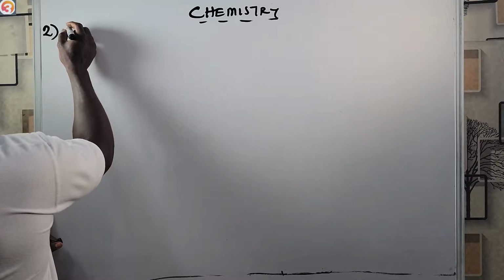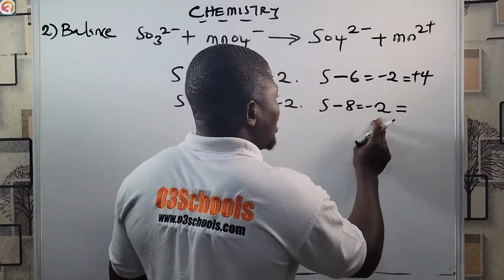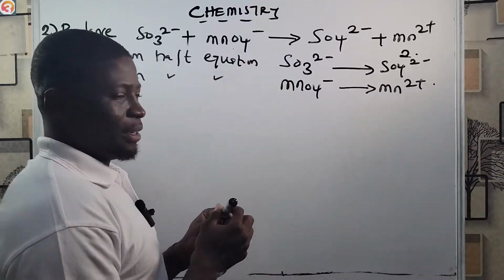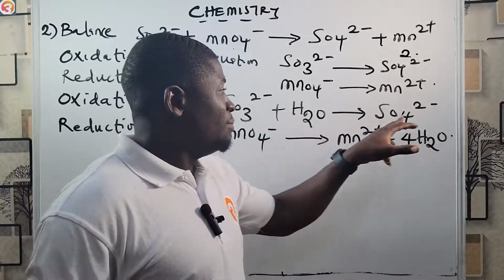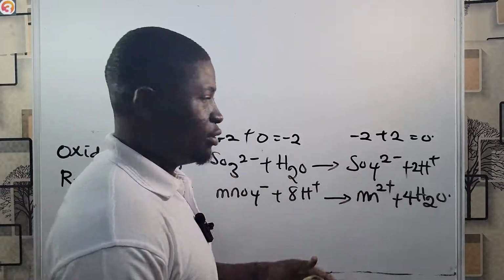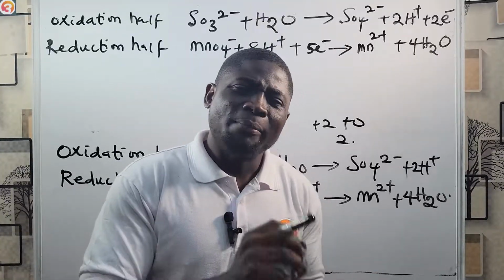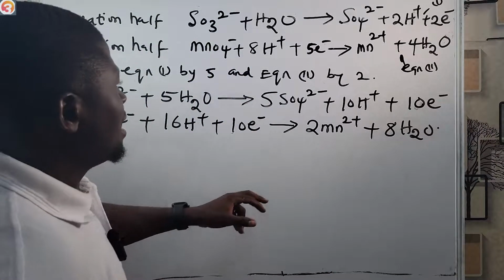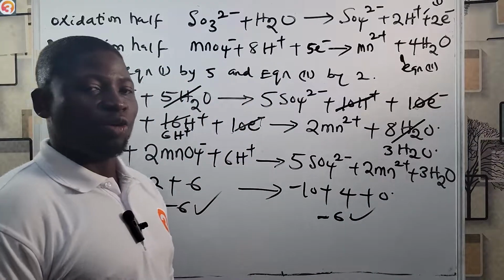JAMB/WAEC Chemistry 2027 EP 88 - Balancing Redox Equations (Example 2) + Likely Exam Questions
JAMB/WAEC Chemistry – EP 88: Balancing Redox Equations (Example 2) + Likely Exam Questions & Solutions

Welcome to Episode 88 of the O3Schools Chemistry Tutorial Series. In this lesson, we continue balancing redox equations using the oxidation number method. This approach is frequently tested in WAEC and occasionally in JAMB.

✅ Advanced Redox Balancing

✅ Step-by-Step Example

✅ Examination Shortcuts

✅ Likely JAMB/WAEC Questions

Topics Covered

• Redox Reactions

• Oxidation Numbers

• Balancing Equations

• Oxidation

• Reduction

Example 2

Balance:

Fe²⁺ + Cl₂ → Fe³⁺ + Cl⁻

Step 1: Assign Oxidation Numbers

Fe²⁺ → Fe³⁺

Increase = +1

Oxidation

Cl₂ → Cl⁻

0 → -1

Decrease = 1 per chlorine atom

Since Cl₂ contains 2 chlorine atoms:

Total decrease = 2

Step 2: Equalize Changes

Iron loses 1 electron.

Chlorine gains 2 electrons.

Multiply iron change by 2.

2Fe²⁺ + Cl₂ → 2Fe³⁺ + 2Cl⁻

Step 3: Check Balance

Fe atoms:

2 = 2

Cl atoms:

2 = 2

Charge:

Left = +4

Right = +4

Balanced.

Final Balanced Equation

2Fe²⁺ + Cl₂ → 2Fe³⁺ + 2Cl⁻

Another Example

Balance:

Cu + Ag⁺ → Cu²⁺ + Ag

Step 1

Cu: 0 → +2

Increase = 2

Ag⁺: +1 → 0

Decrease = 1

Step 2

Multiply silver by 2.

Cu + 2Ag⁺ → Cu²⁺ + 2Ag

Step 3

Check Charges

Left = +2

Right = +2

Balanced.

Examination Shortcut
Write oxidation numbers.
Determine increase and decrease.
Equalize electron transfer.
Balance atoms.
Balance charges.
Common Examination Errors

❌ Ignoring charge balance.

❌ Forgetting to multiply coefficients.

❌ Mixing oxidation with reduction.

❌ Incorrect oxidation numbers.

🔥 Electron Transfer

🔥 Fe²⁺ and Fe³⁺

🔥 Halogens in Redox

🔥 Charge Balancing

Likely Exam Questions

1. In Fe²⁺ → Fe³⁺, iron undergoes?

A. Reduction

B. Oxidation

C. Hydrolysis

D. Neutralization

Answer: B

2. In Cl₂ → 2Cl⁻, chlorine undergoes?

A. Oxidation

B. Combustion

C. Reduction

D. Dissociation

Answer: C

3. Which species acts as the oxidizing agent in the reaction?

A. Fe²⁺

B. Fe³⁺

C. Cl₂

D. Cl⁻

Answer: C

4. Balance: Cu + Ag⁺ → Cu²⁺ + Ag

A. Cu + Ag⁺ → Cu²⁺ + Ag

B. Cu + 2Ag⁺ → Cu²⁺ + 2Ag

C. 2Cu + Ag⁺ → 2Cu²⁺ + Ag

D. Cu + Ag⁺ → 2Cu²⁺ + Ag

Answer: B

5. Reduction is best defined as?

A. Loss of electrons

B. Increase in oxidation number

C. Gain of electrons

D. Addition of oxygen only

Answer: C

✔ Oxidation = Increase in oxidation number.

✔ Reduction = Decrease in oxidation number.

✔ Electrons lost = Electrons gained.

✔ Total increase must equal total decrease.

Understanding redox balancing helps students master:

✔ Electrochemistry

✔ Oxidation Numbers

✔ Chemical Equations

✔ Metal Reactions

✔ Industrial Chemistry

✔ Solve redox equations faster

✔ Master WAEC balancing techniques

✔ Build examination confidence

About O3Schools